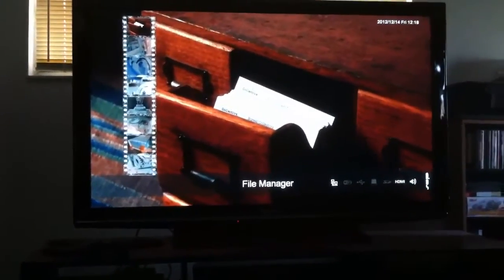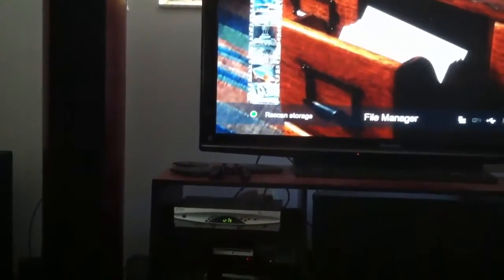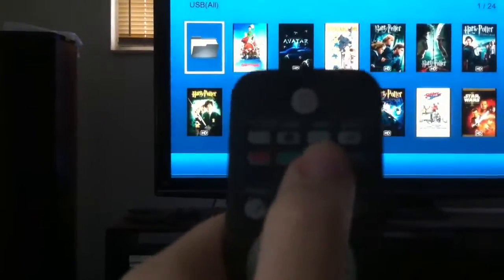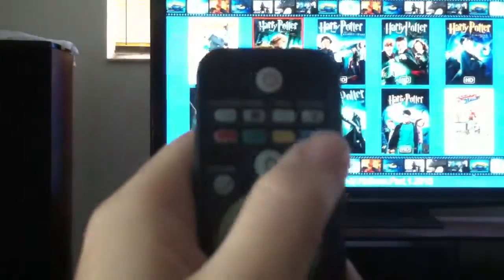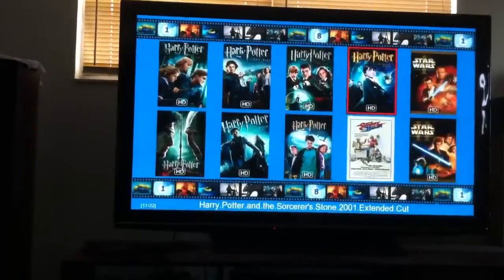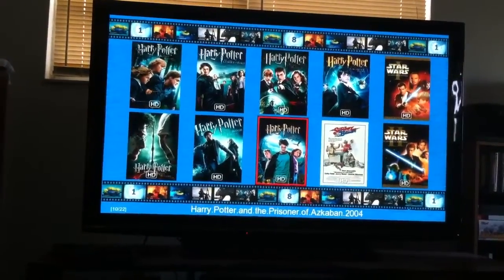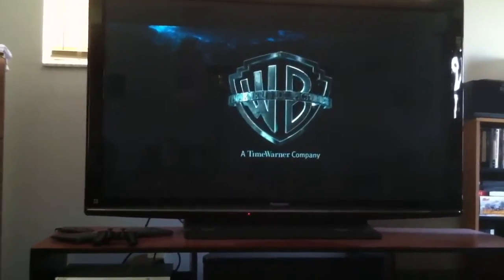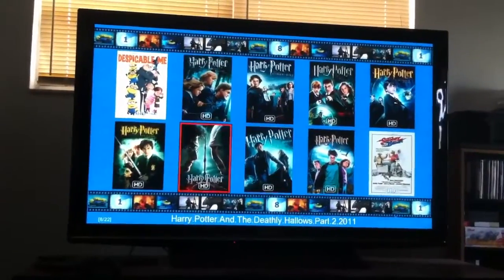Aios media center FW 3.0.1.7 R21 semiofficial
Aios firmware 3.0.1.7 R21 showing how the cover and poster views work from an external usb drive. You have to be in the file manager area to do this. The cover is named folder.jpg and the synopsis page and rating is named poster.jpg. It is only viewable in the file manager section.